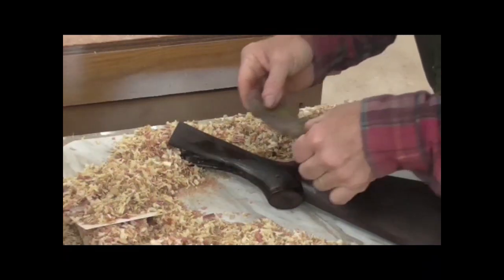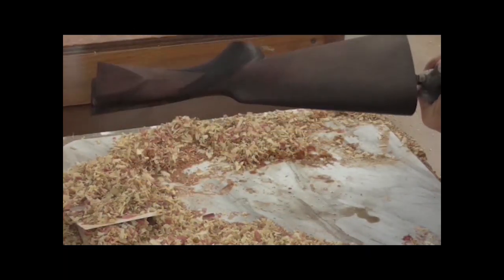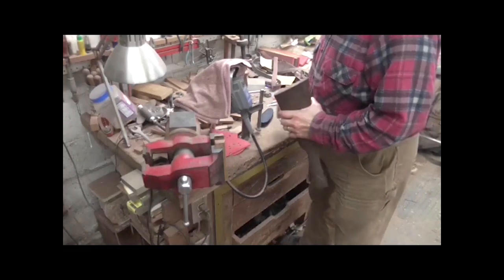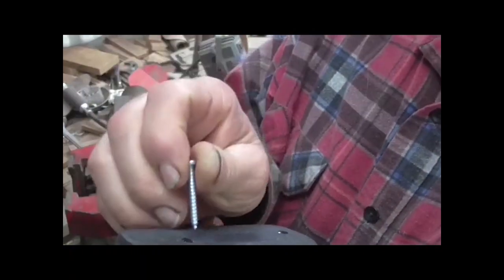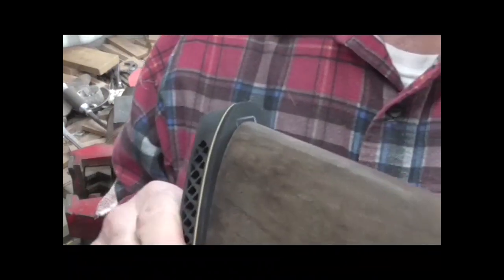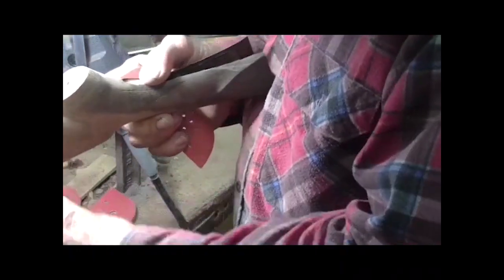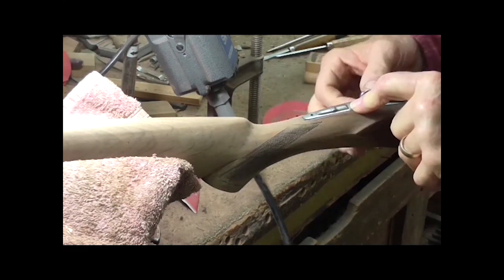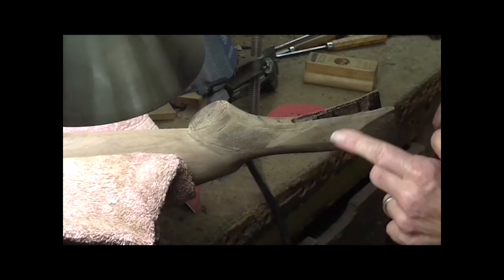E 003 Dakin 12 ga. SxS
Restoring a classic double gun